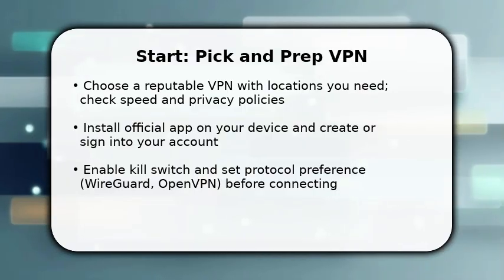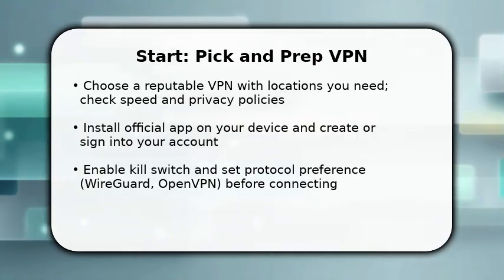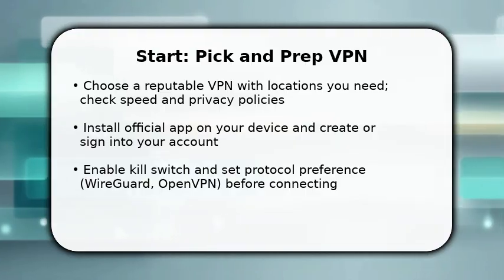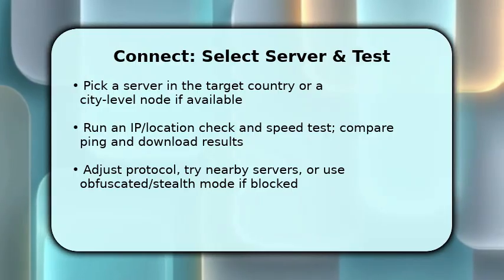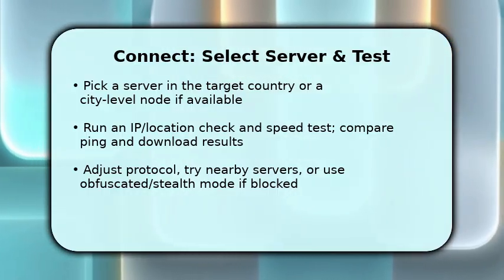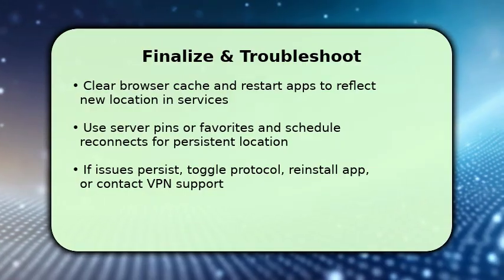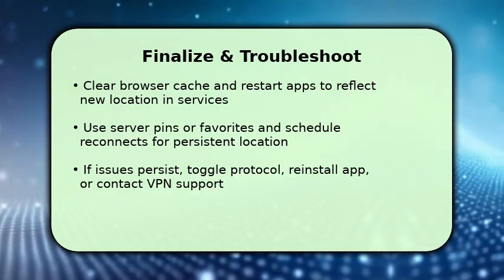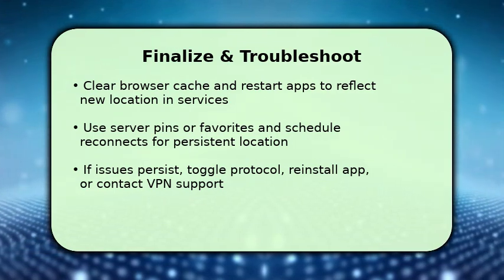How to Use a Vpn to Change Location - Easy Guide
Discover the simple steps to use a VPN for changing your location online. This easy guide covers essential tips on selecting reliable services, setting up connections securely, and enjoying privacy while browsing from anywhere in the world.